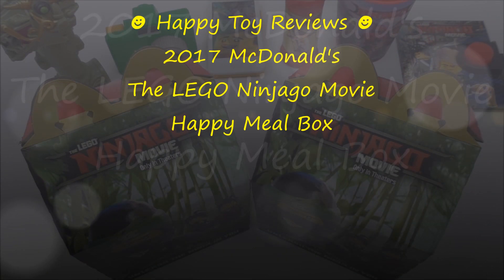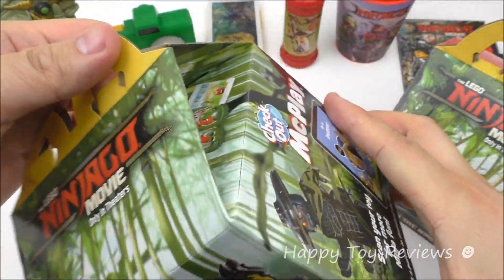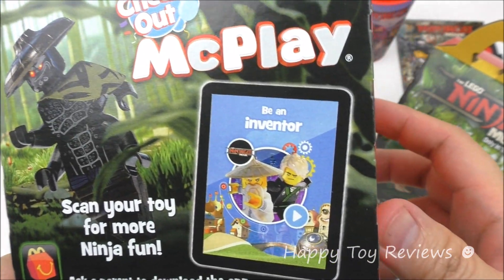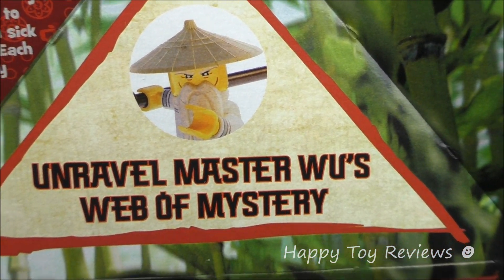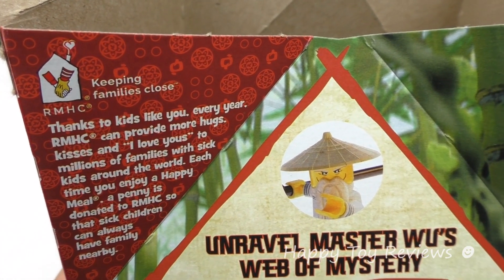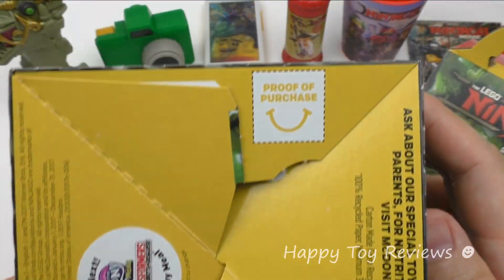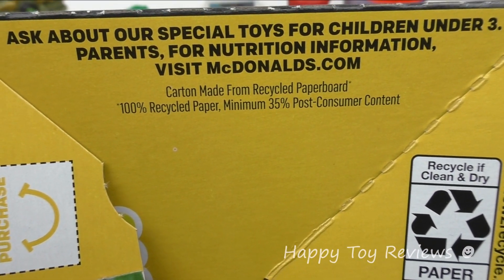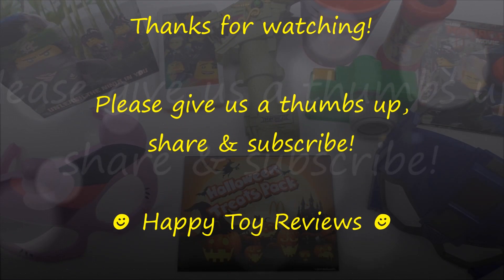2017 McDONALD'S LEGO NINJAGO MOVIE HAPPY MEAL TOYS BOX NEXT MLP MY LITTLE PONY MOVIE TRANSFORMERS US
2017 McDonald's The LEGO Ninjago Movie Happy Meal toys box from McDonald's US review by Happy Toy Reviews. The next toys after the LEGO Ninjago Movie Happy Meal toys are the MLP My Little Pony: The Movie & Transformers Robots In Disguise Happy Meal toys. They both have a complete set of 8 McDonald's toys and we will have the preview of both sets shortly. The next new toys are the Lego Ninjago Happy Meal toys at McDonald's! Up next, they will have the MLP My Little Pony: The Movie Happy Meal toys and the Transformers Robots in Disguise Happy Meal toys! For Halloween McDonald's will not have the Halloween pails, instead they will have the Halloween masks / glasses! There are 4 My Little Pony masks and 4 Transformers masks toys right on time for Halloween October 31, 2017, along with 4 My Little Pony toys and 4 Transformers toys! The Lego Ninjago toys are: ninjago dragon periscope, Master Wu secret message kit - secret ninja scroll with pencil, ninjago movie camera viewer, ninjago movie selfie phone (similar to iPhone cell phone) with lego ninjago stickers, ninjago movie journal, and 3D holographic Lego Ninjago cup.

McDonald's Halloween Trick Or Treat Free Food Coupon Booklet pack $1 for 12 coupons + McD's Halloween Happy Meal toys sneak peek:

Do not order the Emoji movie Happy Meal video with what's inside and cutting open Gene emoji Happy Meal toy:

&list=PL7VRD6Bu741gvr3REF6Y6fCqVvTGFfvMq